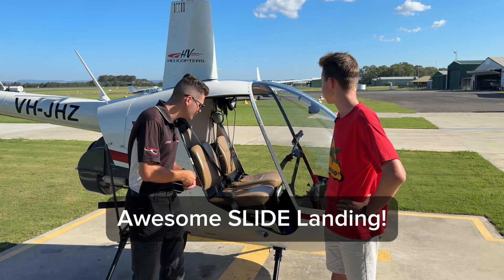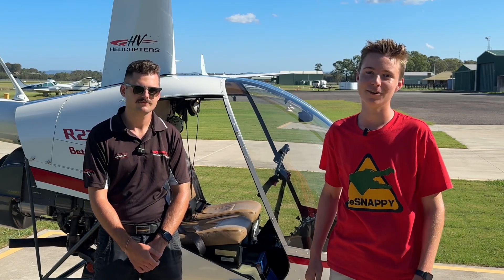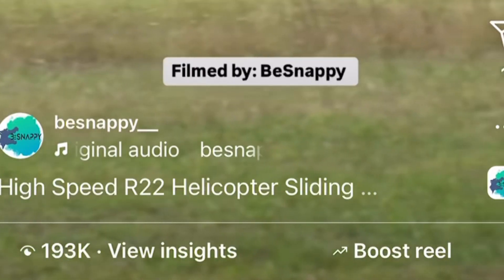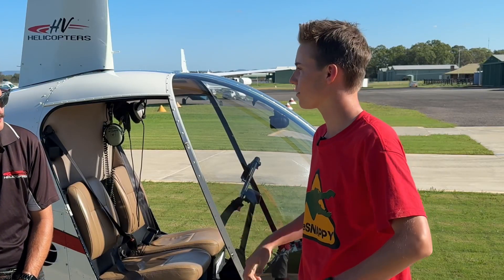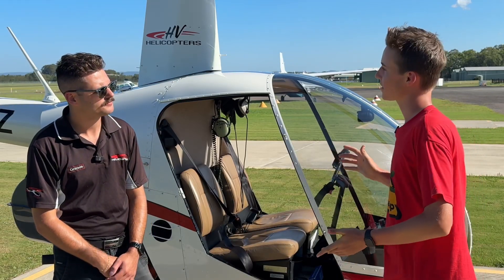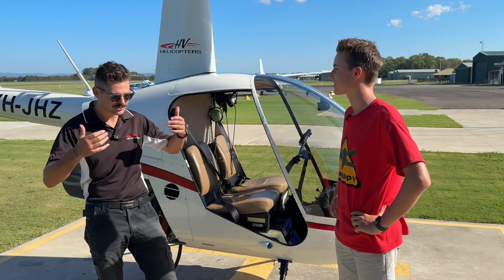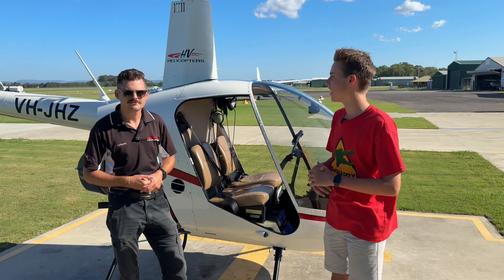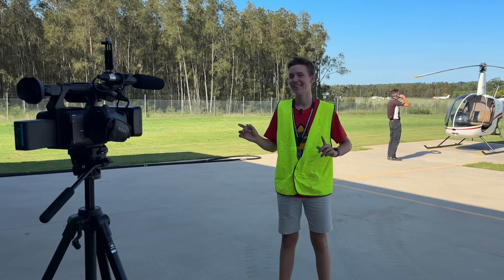SLIDES the Landing - Insane R22 Helicopter Autorotation Demo.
How did I get this R22 interview with Hunter Valley Helicopters? Here is how I get interviews and make money filming aircraft and airshows, and how you can do it too (I wrote this book)

Exclusive demonstration by Hunter Valley Helicopters doing an autorotation in a Robinson R22 Helicopter with a sliding landing! This is how to recover an R22 Robinson from an engine failure.

I will be interviewing somebody from Robinson soon to find out about the autorotation capabilities of the new R88 helicopter. ￼

They are a flight training school and charter company at Cessnock Airport, in New South Wales, Australia.